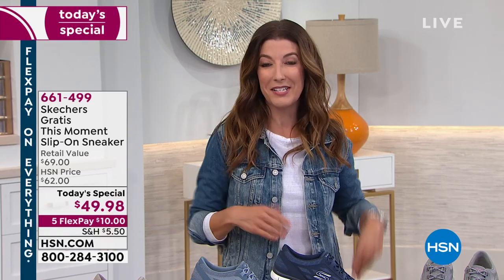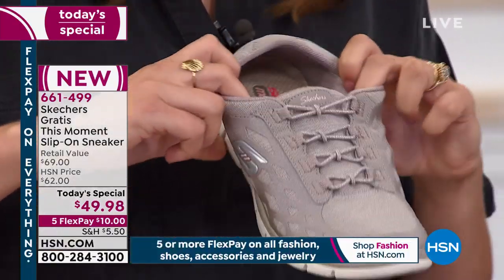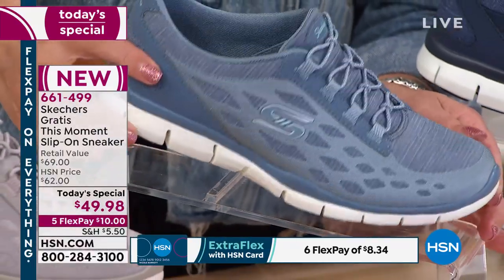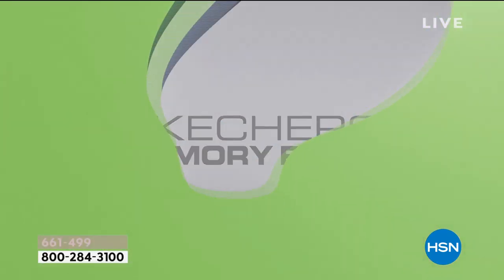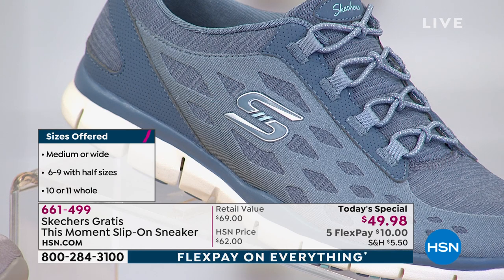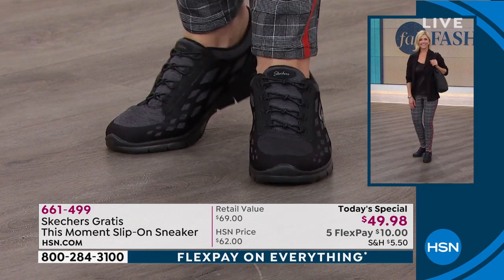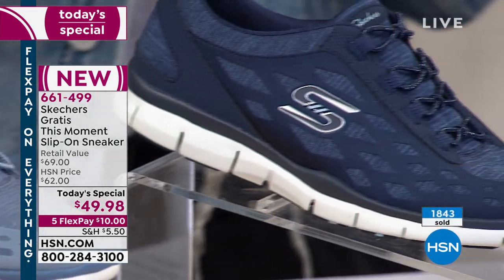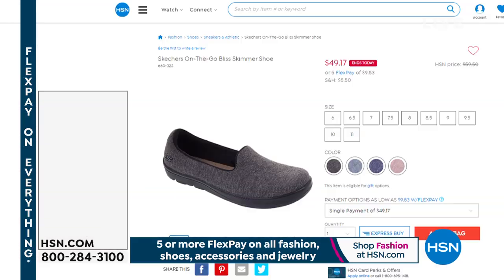Skechers Gratis This Moment SlipOn Sneaker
Update your onthego look with this effortless, slipon sneaker. The bungeelaced panel and soft, textured fabric upper help create a perfect fit, while memory foam cushioning and a flexible, shockabsorbing midsole are all about comfort.